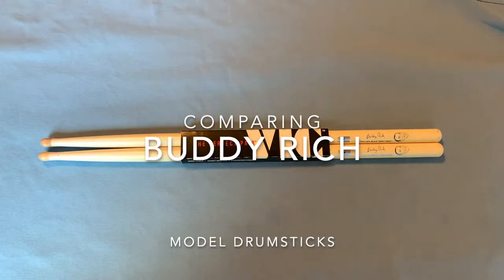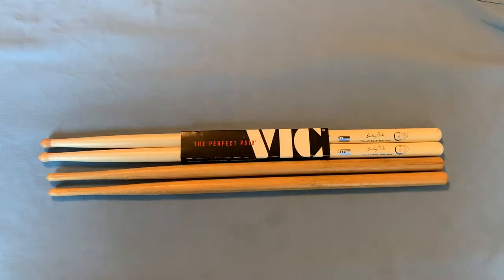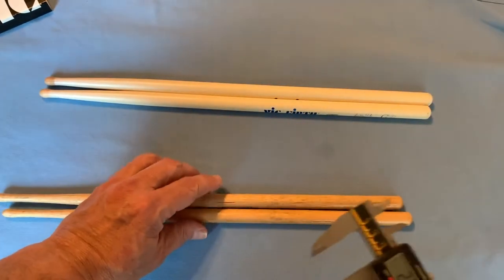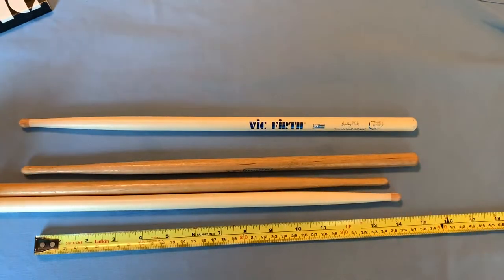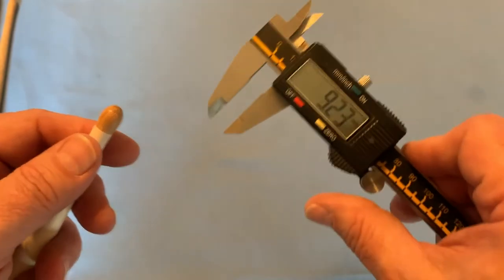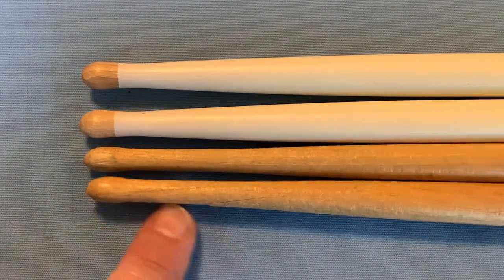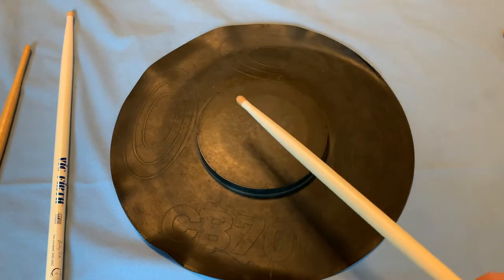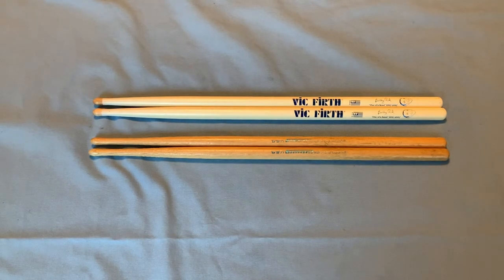Comparing Buddy Rich Model Drumsticks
In this video, I compare the Vic Firth Buddy Rich model drumsticks with vintage Ludwig Buddy Rich 15As from the 1980s, like the ones he used. I've owned many pairs of both types of sticks, but haven't seen any direct comparisons, so I thought it might be interesting to show the differences.

The Ludwig sticks certainly weren't the only drumsticks that Buddy Rich used (I once bought about 20 pairs of Slingerland BR sticks), but he did use them while he was playing Ludwig drums in the 80's, and I saw him use them in live performances many times.